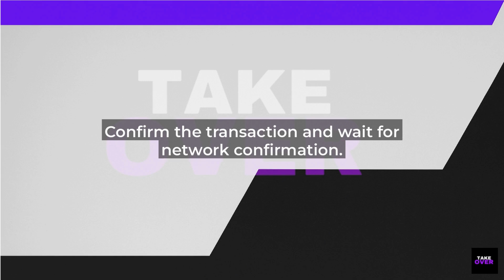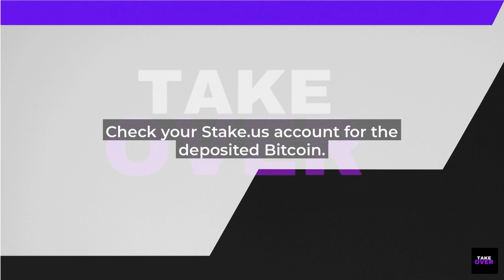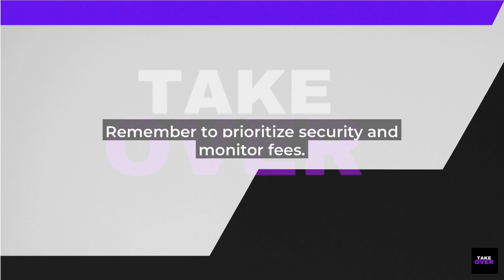How To Send Bitcoin From Coinbase To Stake Us 2025